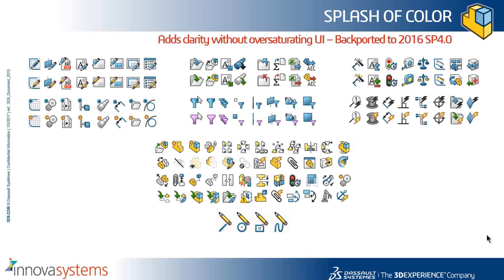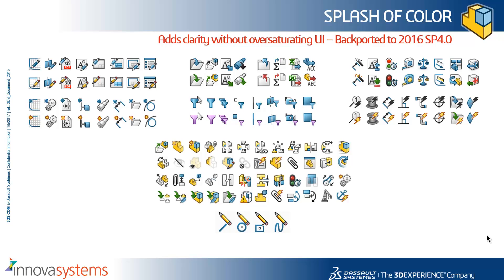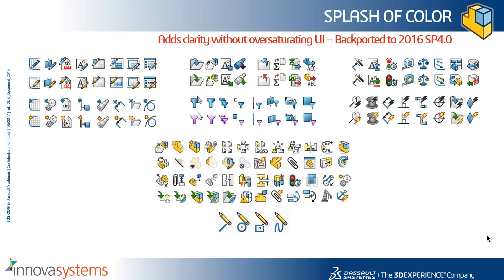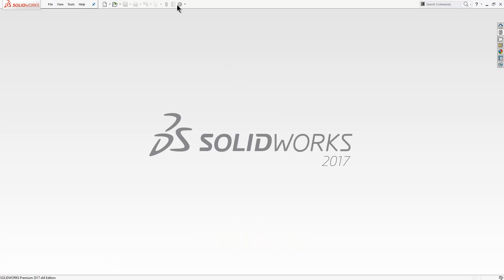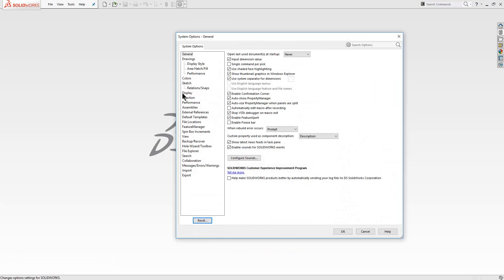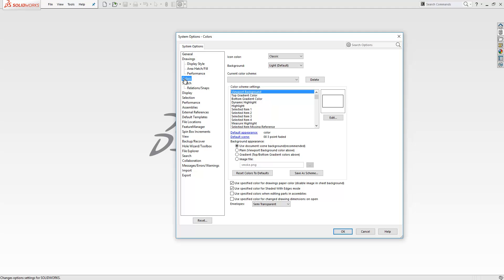What's New in SOLIDWORKS 2017 Part 27: A splash of colour